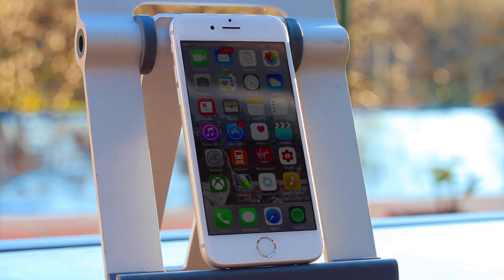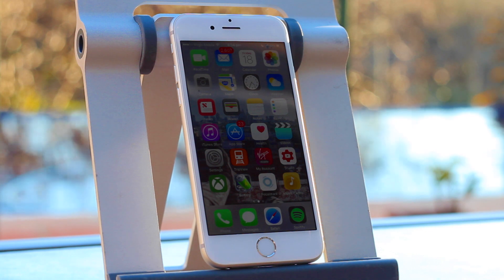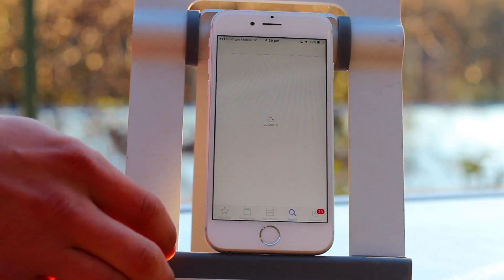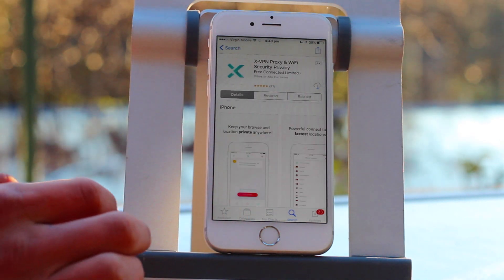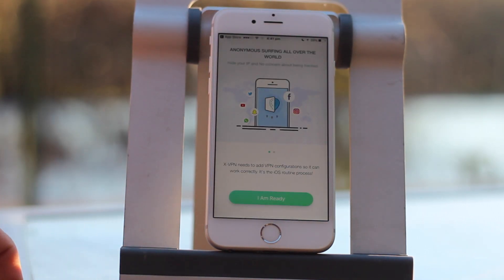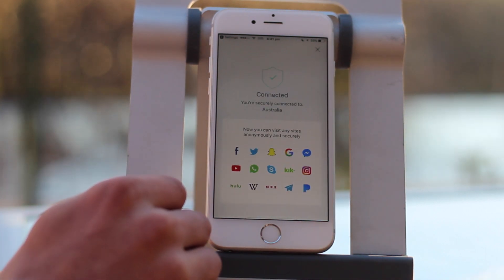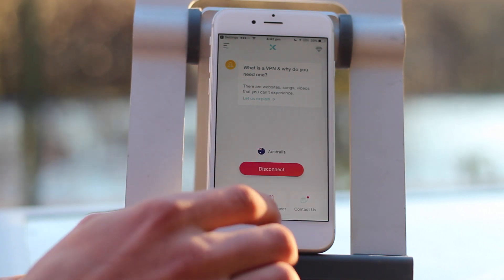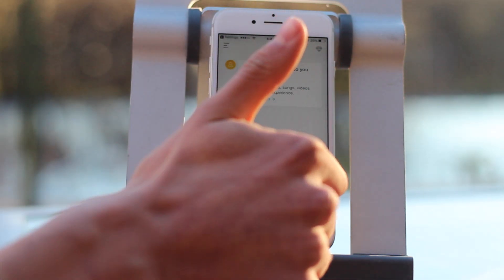Bypass ALL Blocked Websites UNTRACKED iPhone and Android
As always, if you have any questions, leave them below.